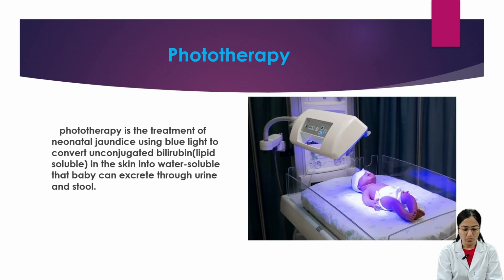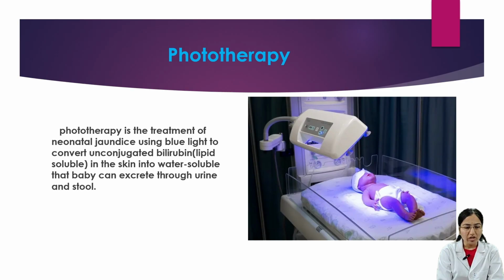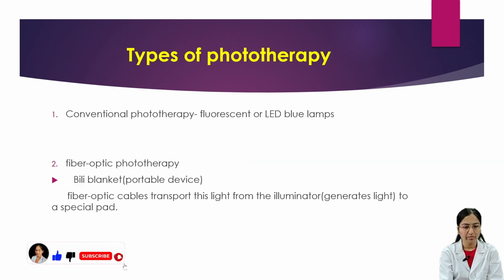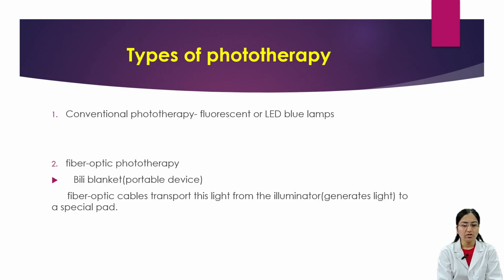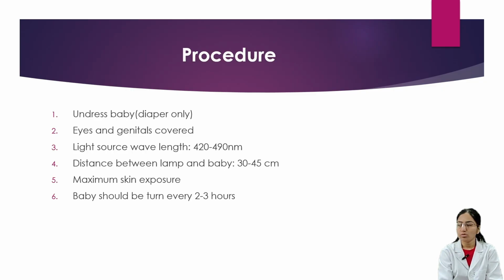Phototherapy | Phototherapy for Babies | Neonatal Jaundice Treatment | Phototherapy Procedure